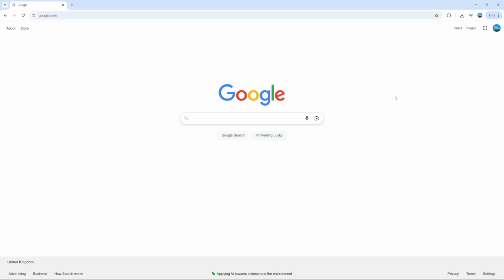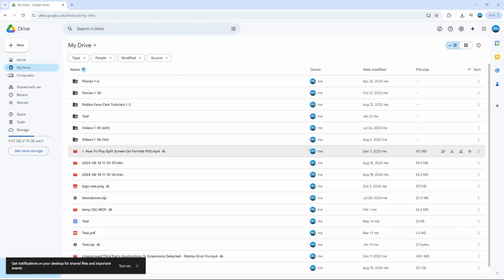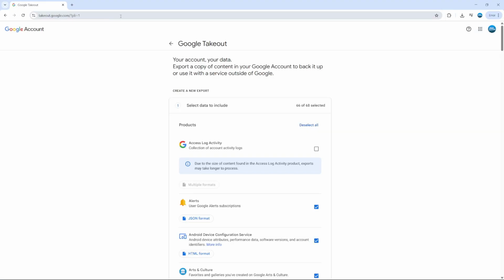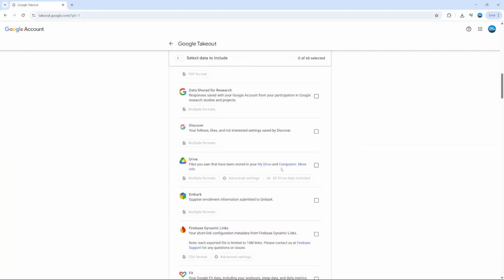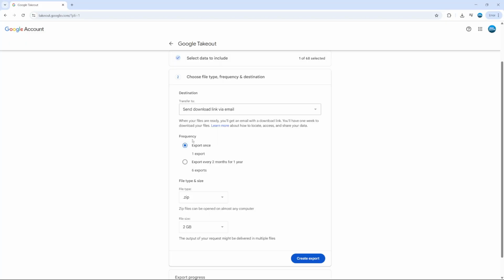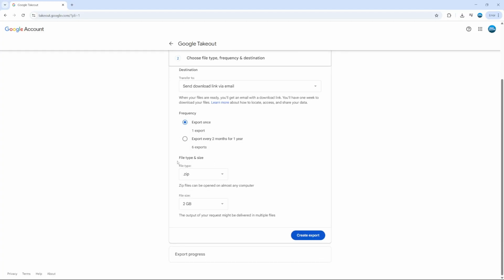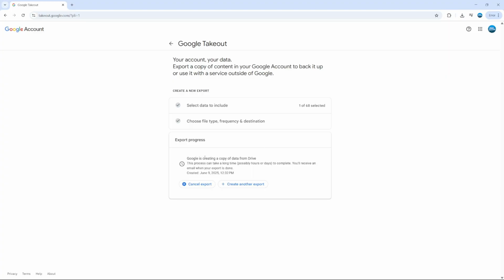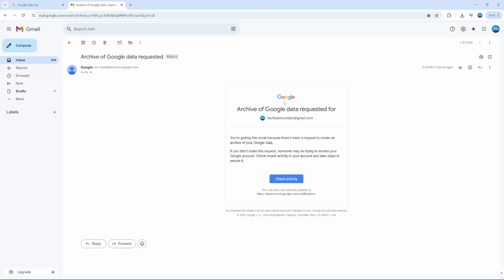How To Download All Files From Google Drive At Once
In this video, learn how to download all files from Google Drive at once effortlessly, using a straightforward method that requires no additional software or extensions. Perfect for those looking to back up Google Drive documents or save photos quickly. This step-by-step guide ensures you can manage your files efficiently. If you find this tutorial helpful, please give it a thumbs up, share your thoughts in the comments, and subscribe to TechTutor for more tech tips and tutorials on managing your digital life!

 ✨Recommended VPN: ✨

Thanks!